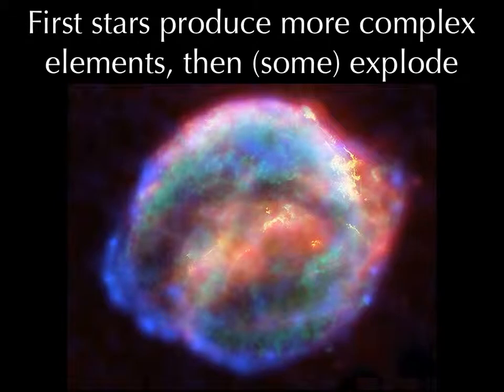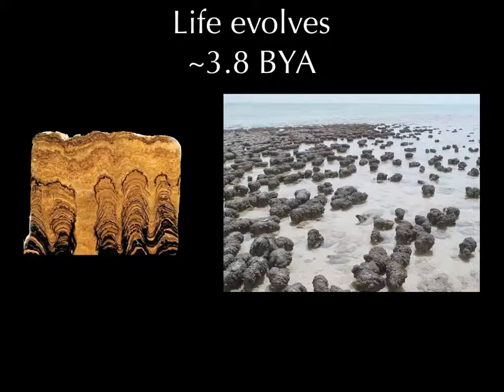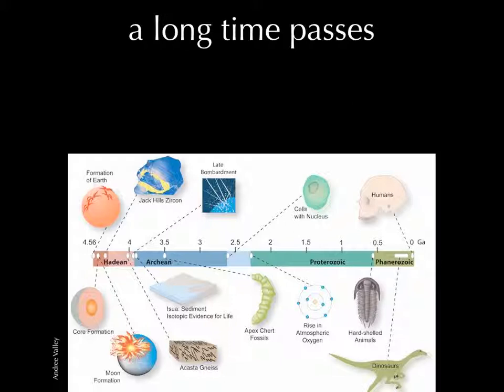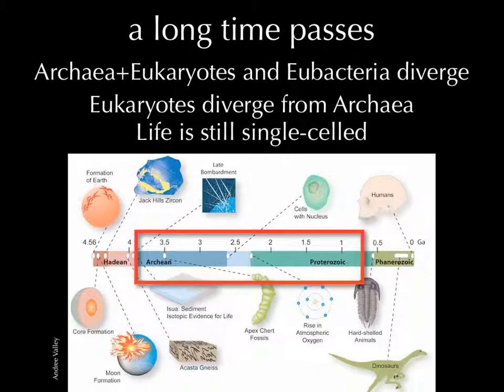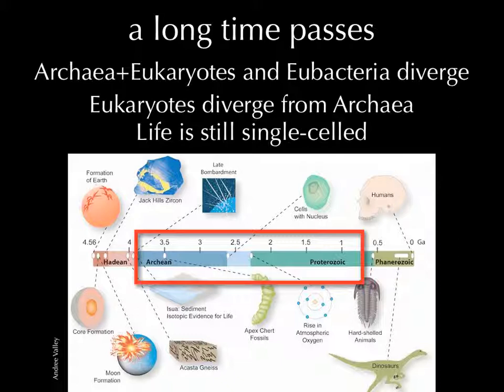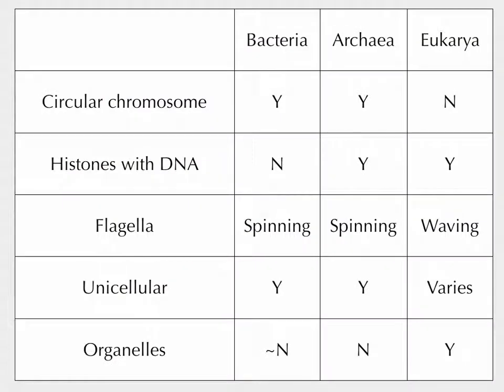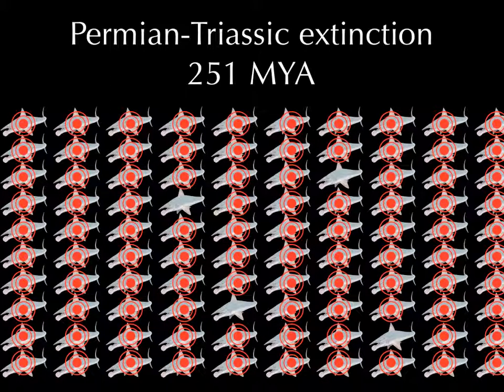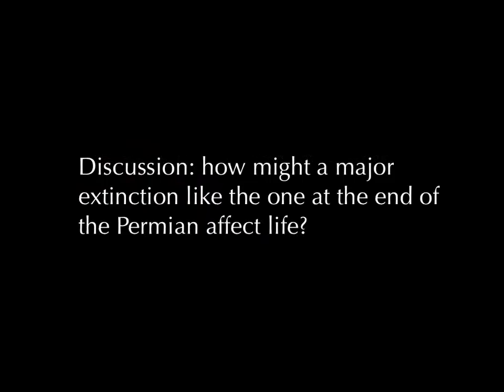EEB464 Macroevolution, 2012: Lecture 1, History of Life 1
Note that the opening video has me talking over the narration in the embedded video: what actually happened is that this was muted in the slide show. I hope to rectify this issue in future recordings.